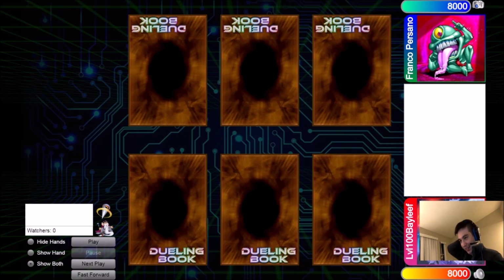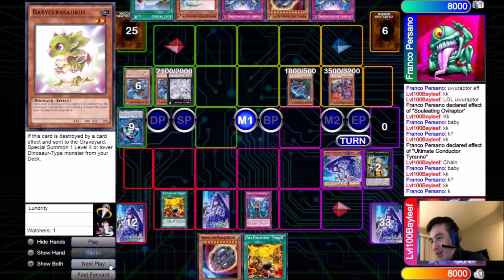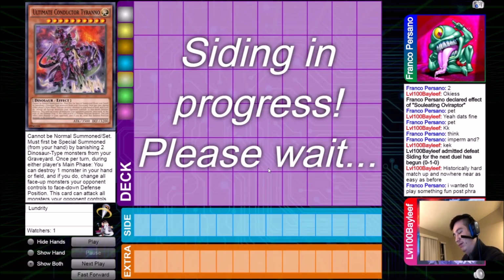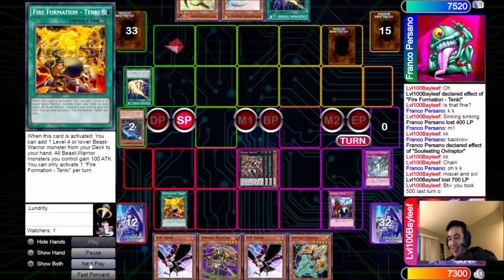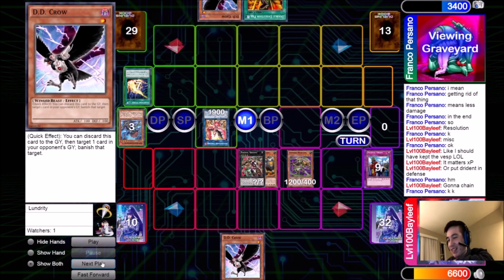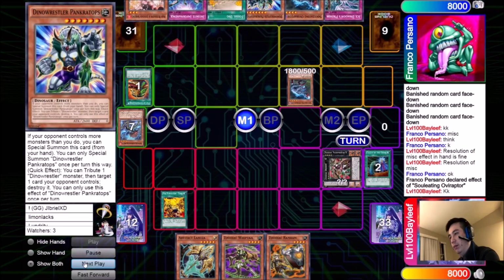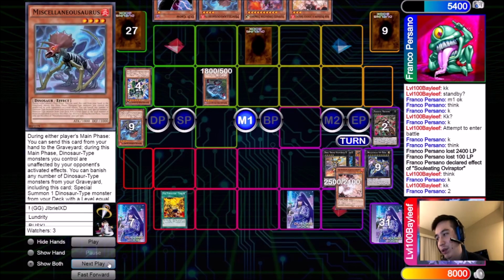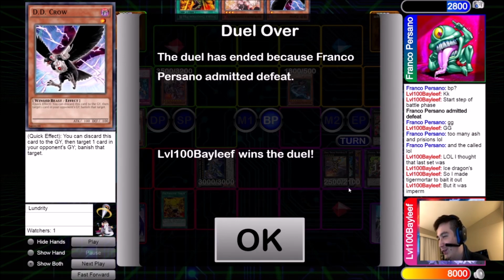How to play the Zoodiac 2020 Deck from Phantom Rage like a pro!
Hey everyone, Yishan here, back again with my friend Bailey! Today he is going to walk us through a dinosaur match he played in his box tourney where he finished first place. I learned a lot just by talking with him, hopefully you can learn something too!